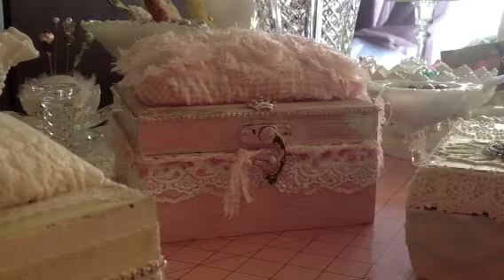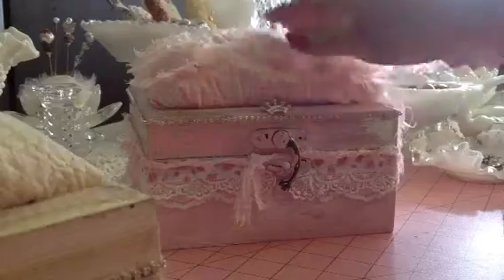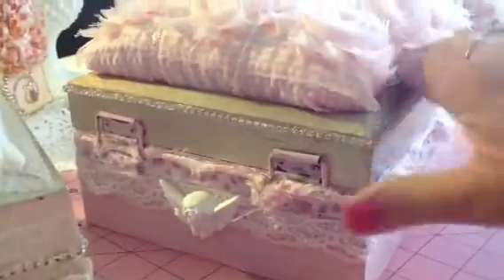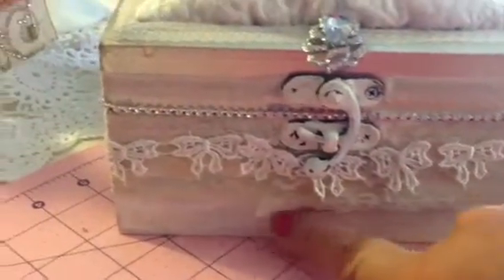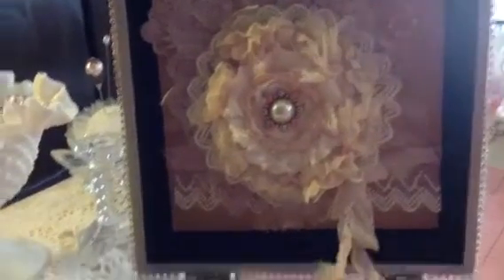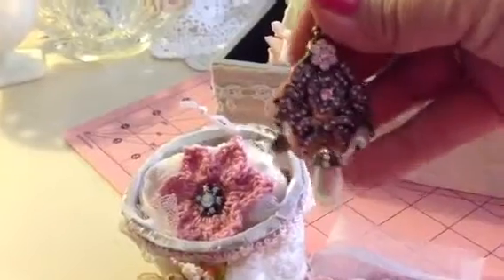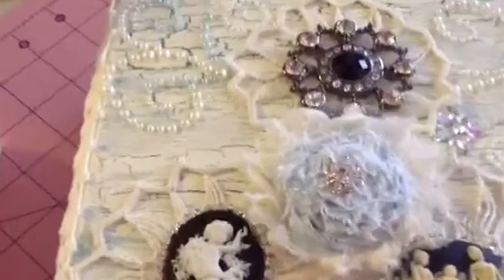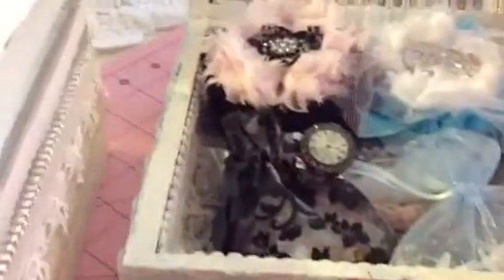Altered Pin Cushion Boxes